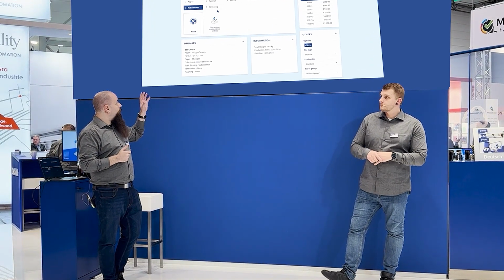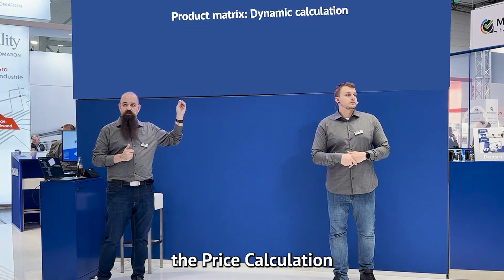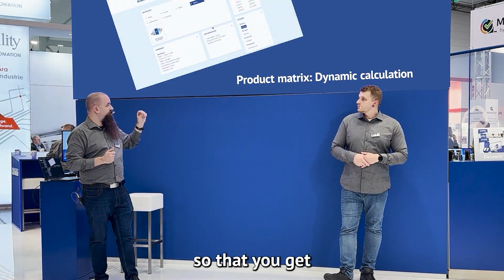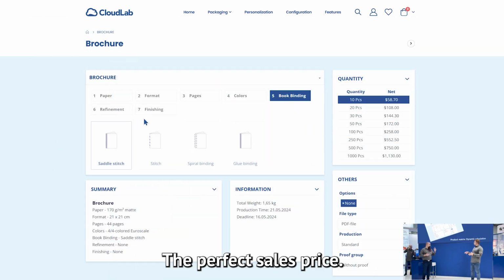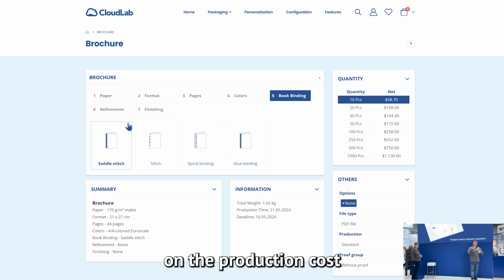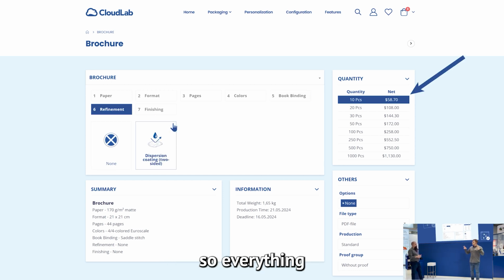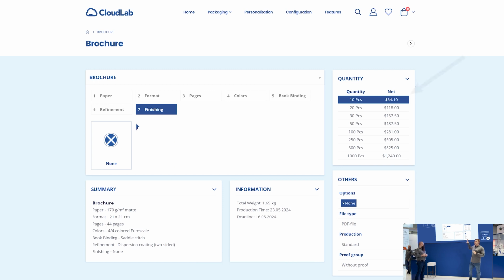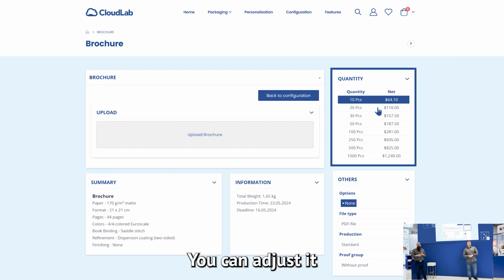Smart Factory 4.0 (EN) - Automate your print business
Not too long ago, we were at drupa 2024 and we're still buzzing with excitement! We used the big stage to present the innovative features of our X3 versions of printQ, packQ and plug&print.

For those of you who missed us at drupa, we have prepared a special series on our channel with all our presentations.

Dive into the future with Smart Factory 4.0. Learn how it can automate your online print business, improve your processes and workflows, and drive more online sales.

With CloudLab, you'll experience fewer customer complaints, dynamic pricing, and optimized production and delivery times. Get ready to transform your business with our breakthrough solutions!

Chapters:
00:00 Our Smart Factory 4.0
00:50 Product Matrix
01:20 Selection and Deny Rules
01:52 Dynamic Price Calculation
02:19 Production and Delivery Times
02:52 Benefits of our System
03:08 Prepress and Production
03:50 Automate your Processes
04:08 Outro